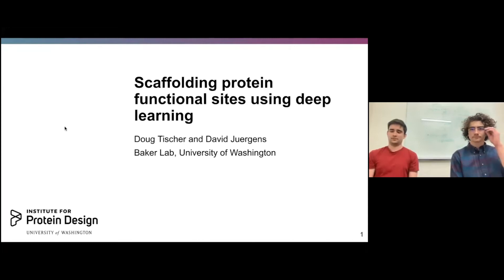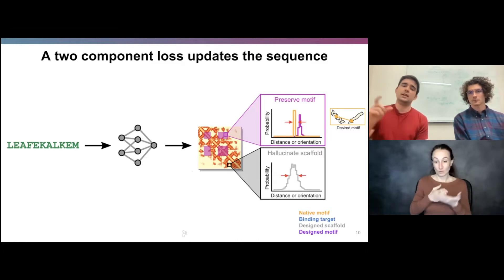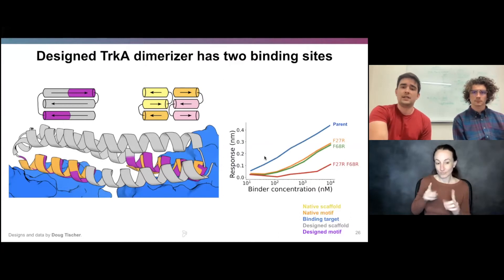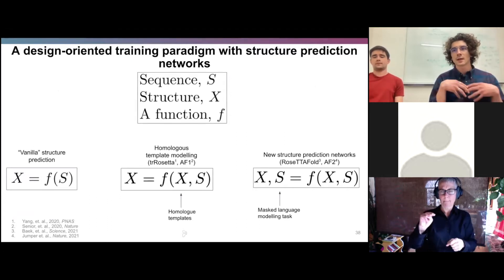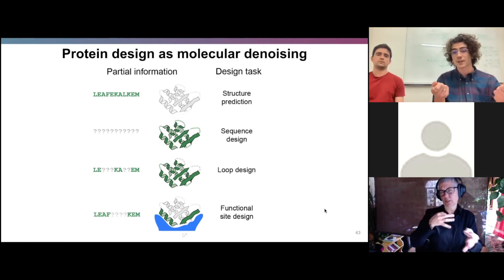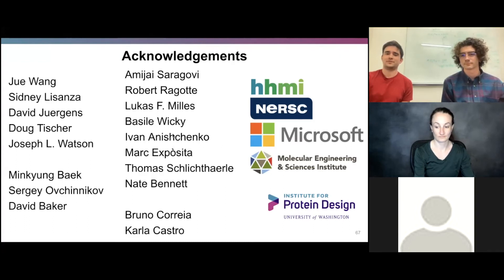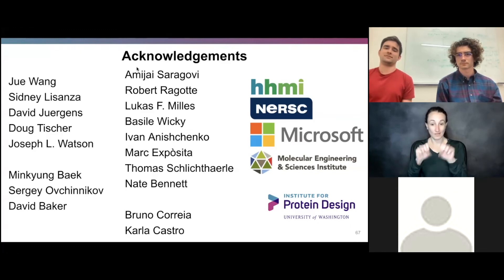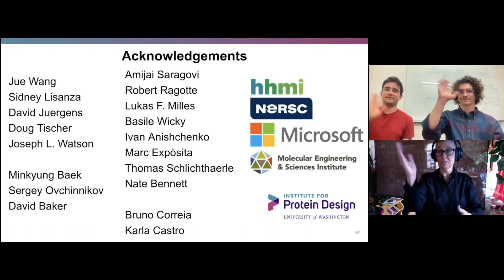Scaffolding protein functional sites using deep learning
Doug Tischer & David Juergens, University of Washington

Abstract:

Current approaches to de novo design of proteins harboring a desired binding or catalytic motif require pre-specification of an overall fold and hence considerable trial and error. Here, we describe two complementary approaches to the general functional site design problem. In the first “constrained hallucination” approach, we carry out gradient descent in sequence space to optimize a loss function which simultaneously rewards recapitulation of the desired functional site and the ideality of the surrounding scaffold, supplemented with problem-specific interaction terms. In the second “inpainting” or “missing information recovery” approach, we start from the desired functional site and jointly fill in the “missing” sequence and structure needed to complete the protein in a single forward pass through a modified RoseTTAFold network. We demonstrate the utility of the two methods by addressing a variety of scaffolding design problems, such as epitope scaffolding, metalloproteins and enzymes, and protein binders.